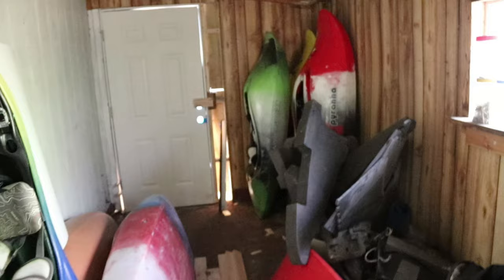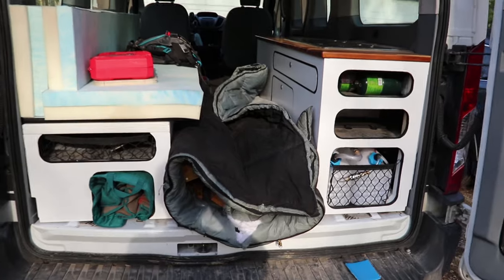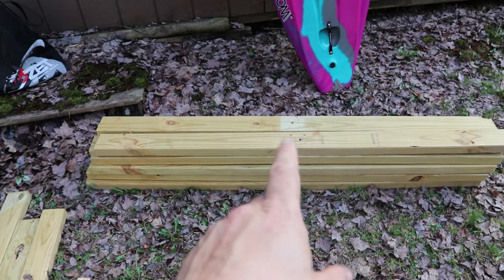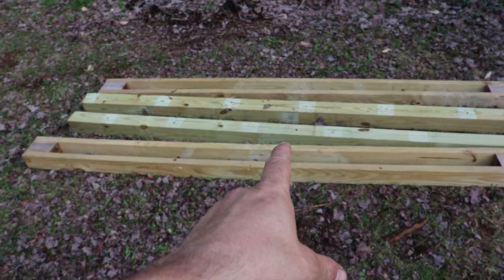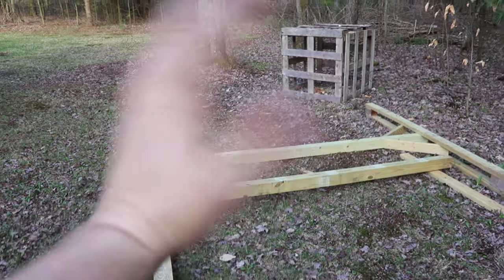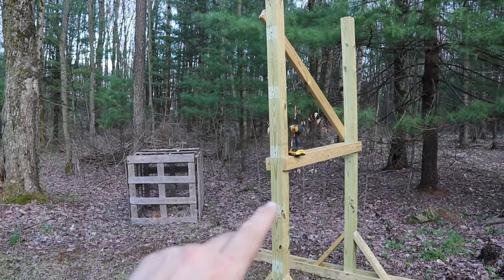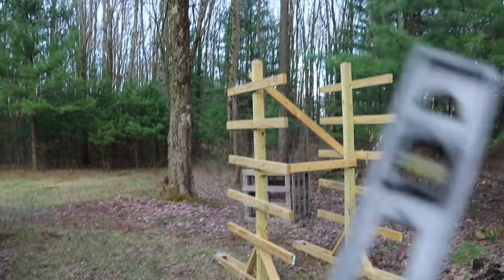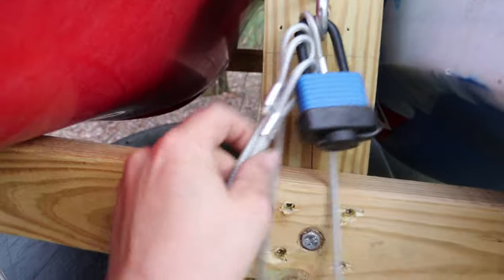Easy DIY Kayak Rack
Every kayaker needs a place to store their boats. Here is the cheap, easy DIY way that I build simple racks which can hold up to 14 kayaks with simple tools.

Materials:

7 - 2x4x10 ideally pressure treated
2 - 2x4x8 pressure treated
2 - 4x4x10 pressure treated
10 - 4" lag screws
1 - Box of 3" deck screws

If you want to support me consider using this portal to access and shop on amazon.

MountainmanOutdoors.com

Kayak, canoe, SUP, paddle board, storage, rack, build, home, DIY, simple, easy, fast, high capacity